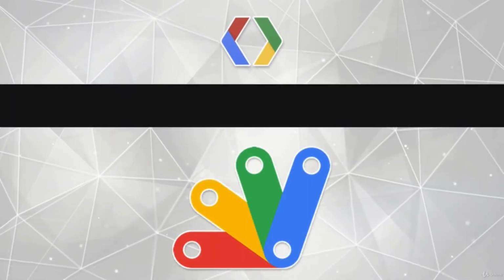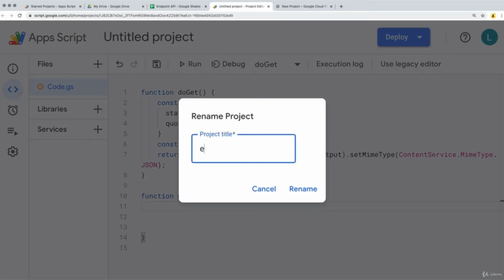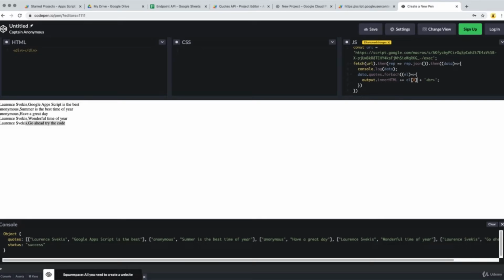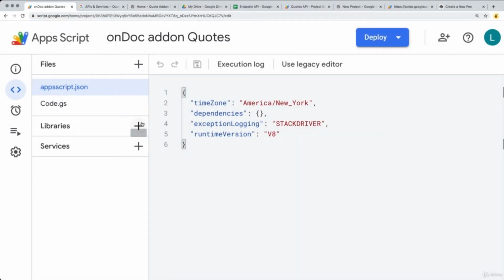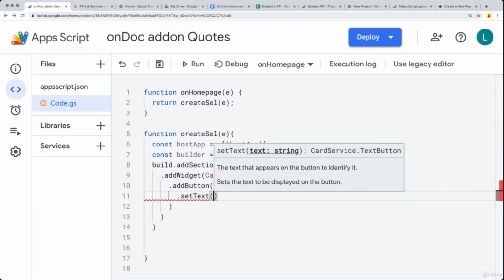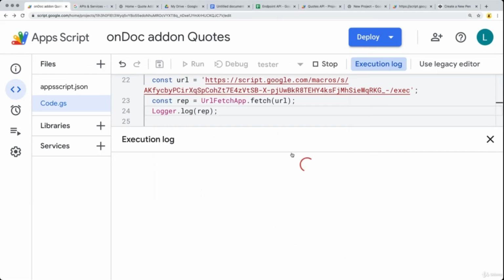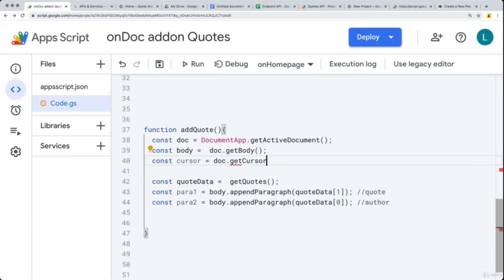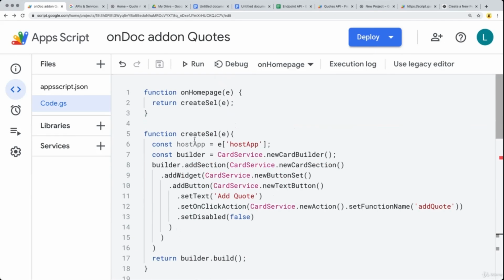13 Create a WebApp API endpoint Google Apps Script Addon Project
Create a WebApp API endpoint Google Apps Script Addon Project